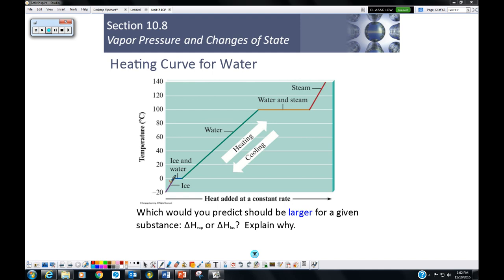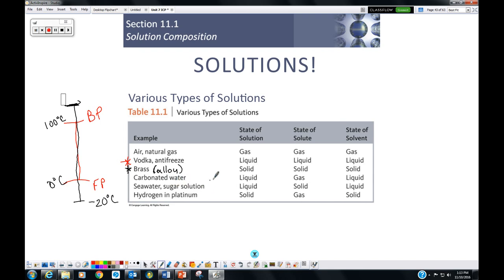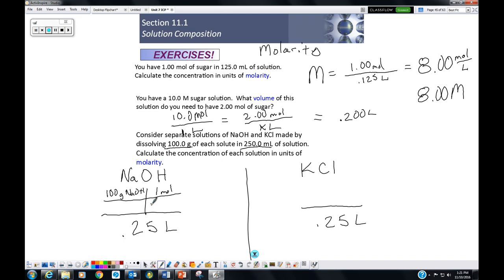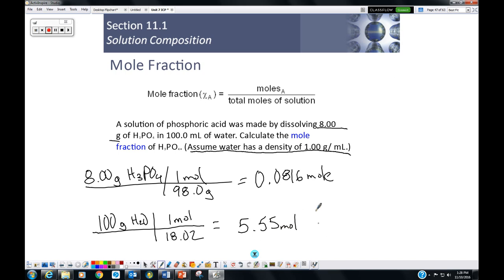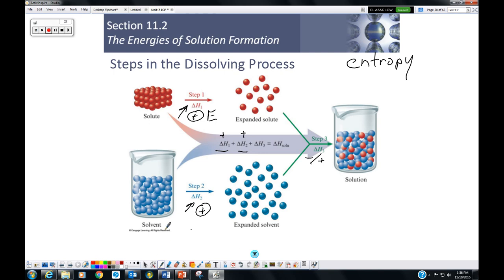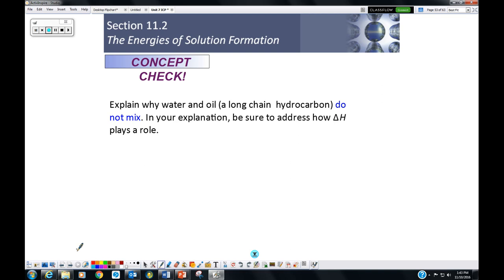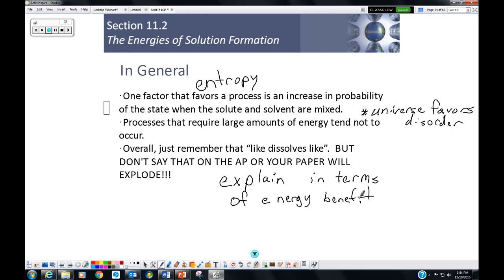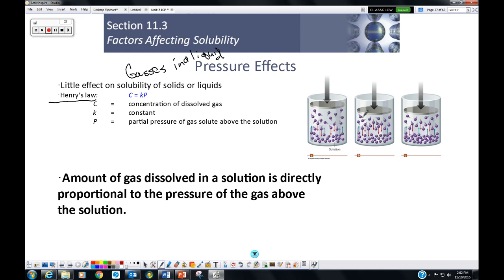solutions Chem II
Lecture for solutions AP Chem II